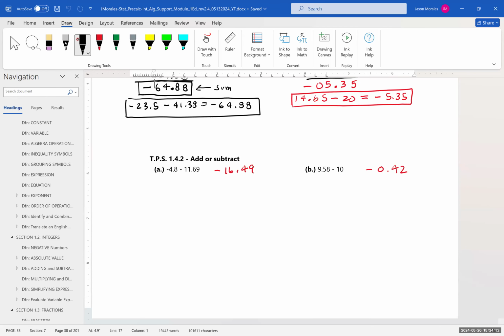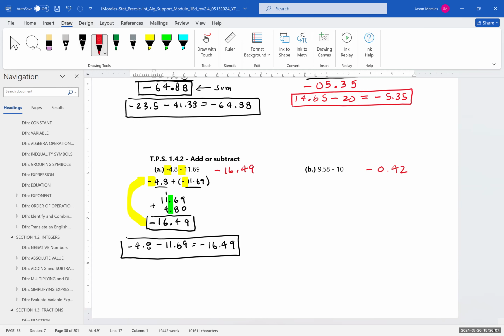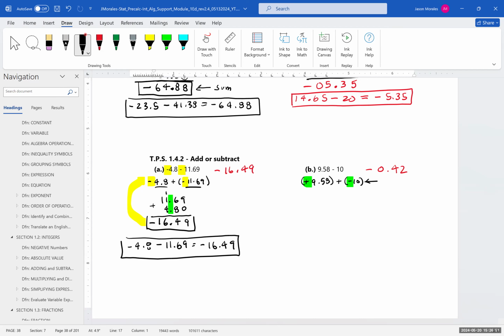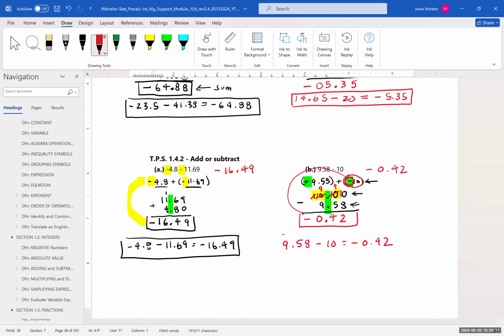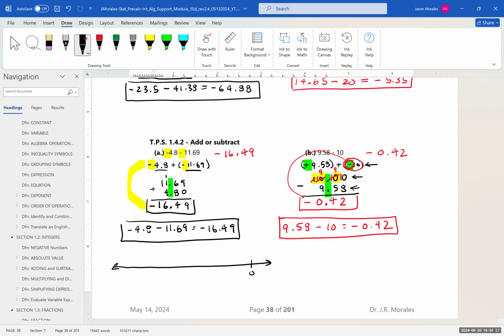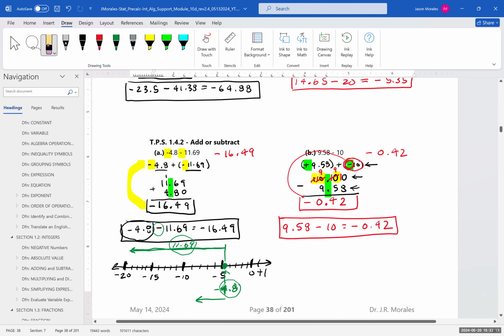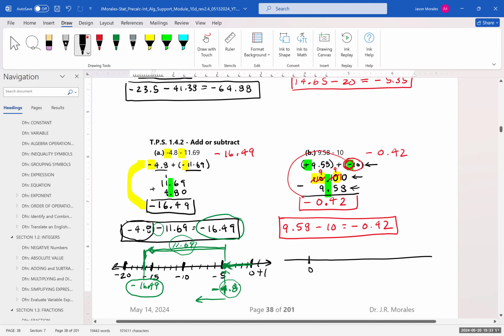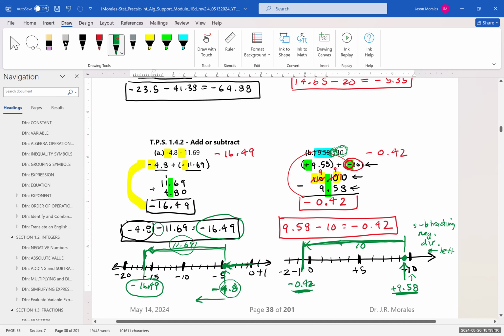IA 1.4 TPS 1.4.2 How To Add - Subtract Decimals